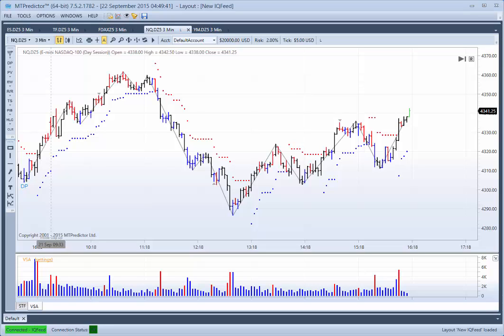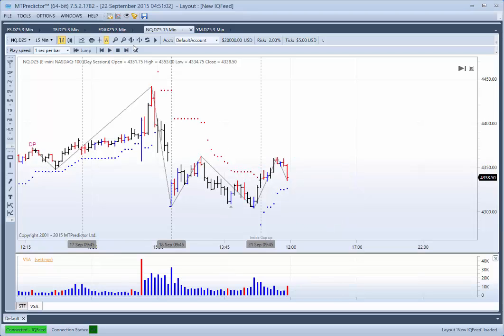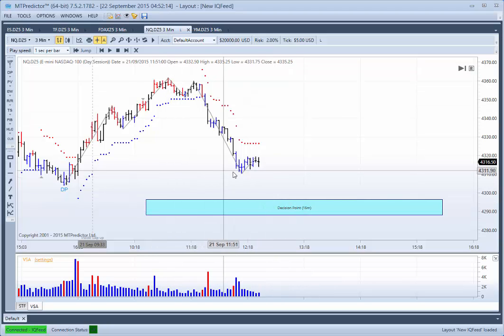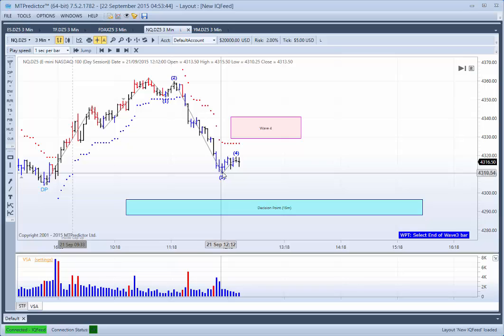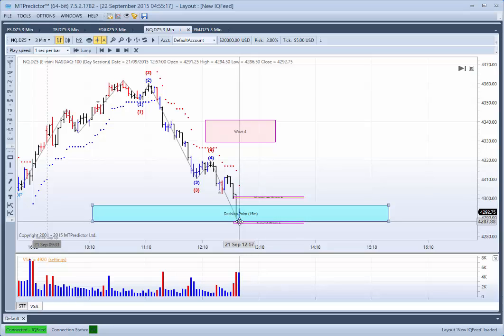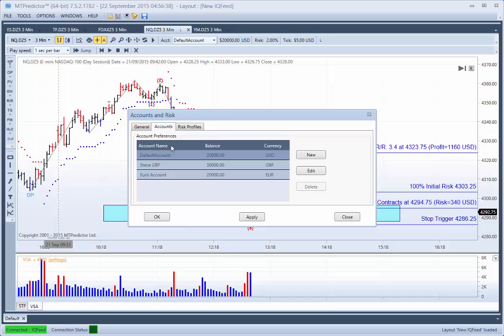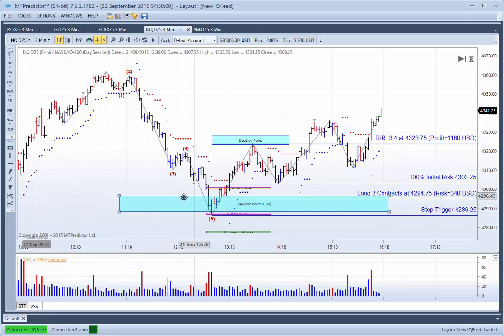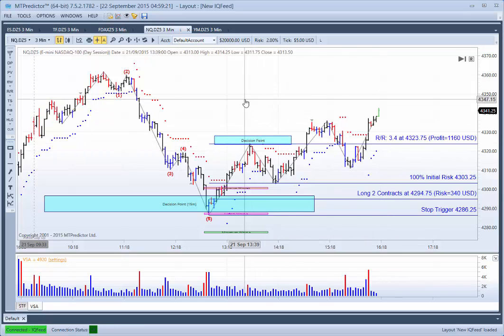MTPredictor Advanced Elliott Wave Part 2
In today’s MTPredictor video I take another look at using the Advanced Elliott Wave tools that are available in the MTPredictor software program: As you can see, this nailed the low of the day on the NQ yesterday, where the 5 Wave declined ended right at the Typical Waver 5 WPT as well as at the 15min DP support zone. In the video I also look at using the WPT tool in the software to “project in advance” these levels. The NQ then rallied to the DP from the prior Wave 4 for a nice +3.4R Profitable trade… As I teach, only look for the idea setups, and this as about as perfect as they come !